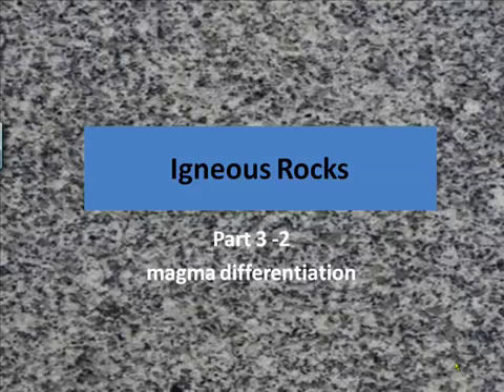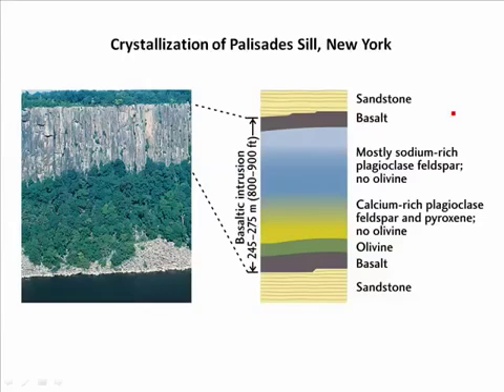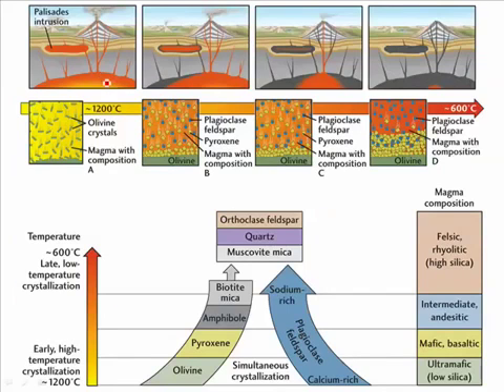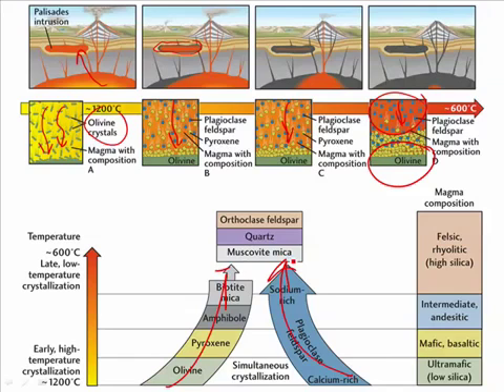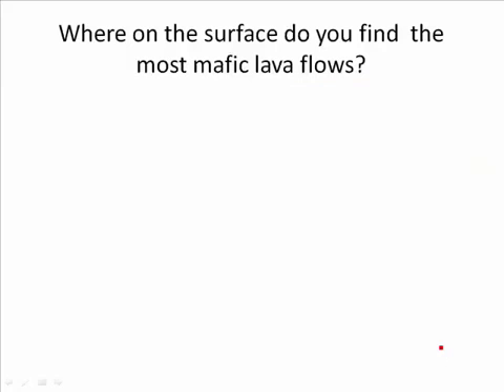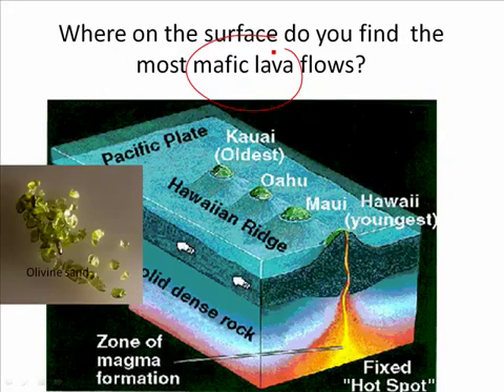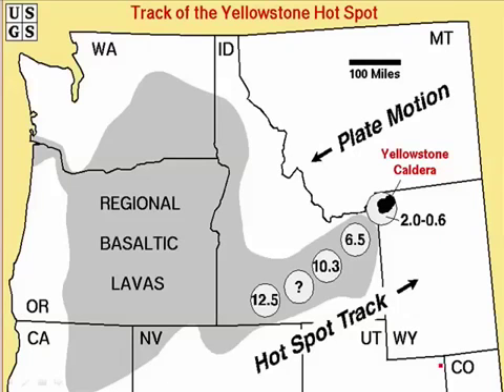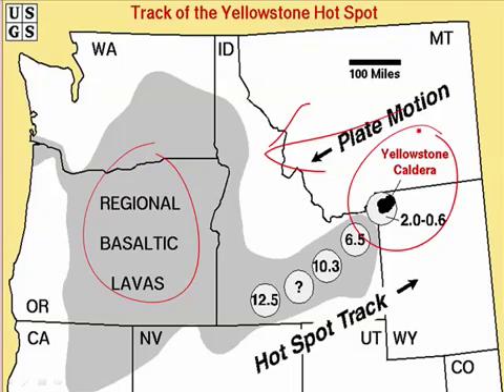Magma Differentiation | Partial Melting of Magma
Chemical Variation in Rock Suites
Soon after geologists began doing chemical analyses of igneous rocks they realized that rocks emplaced in any given restricted area during a short amount of geologic time were likely related to the same magmatic event.  Evidence for some kind of relationship between the rocks, and therefore between the magmas that cooled to form the rocks came from plotting variation diagrams.
If magmas are related to each other by some processes, that process would have to be one that causes magma composition to change.  Any process that causes magma composition to change is called magmatic differentiation. Over the years, various process have been suggested to explain the variation of magma compositions observed within small regions.  Among the processes are:
Distinct melting events from distinct sources.
Various degrees of partial melting from the same source.
Crystal fractionation.
Mixing of 2 or more magmas.
Assimilation/contamination of magmas by crustal rocks.
Liquid Immiscibility.
Initially, researchers attempted to show that one or the other of these process acted exclusively to cause magmatic differentiation.  With historical perspective, we now realize that if any of them are possible, then any or all of these processes could act at the same time to produce chemical change, and thus combinations of these processes are possible.  Still, we will look at each one in turn in the following discussion.